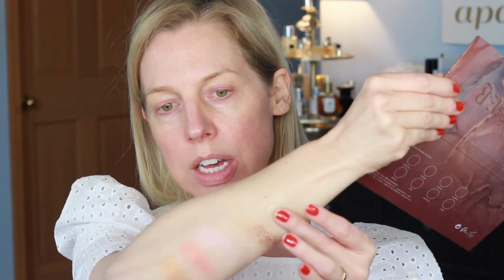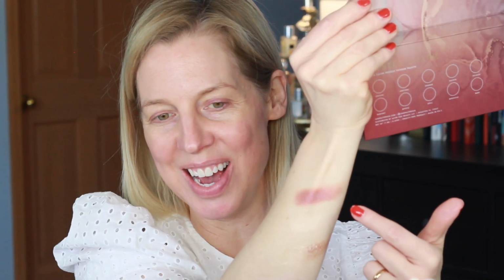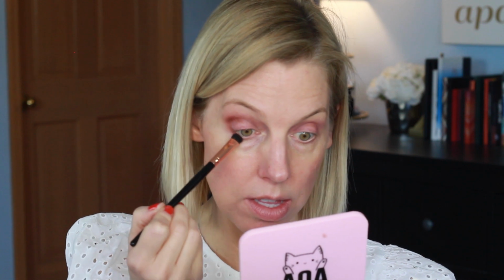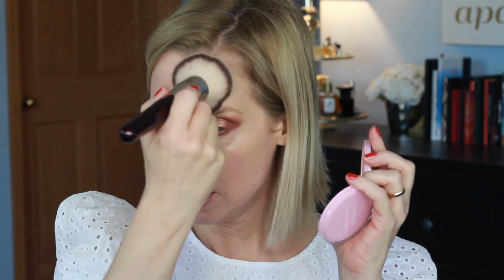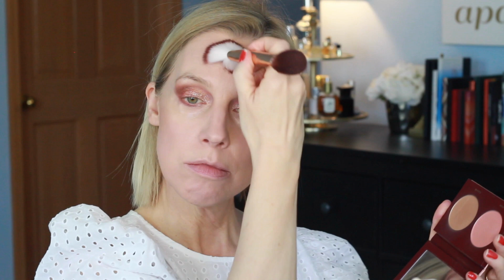New Alter Ego Luster Palette! 💎Holy moly this is pretty! frugieblog💋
Merit Highlight
Makeup Revolution Conceal and Glow F7
Clinique Concealer
CoverGirl Clean Pressed Powder
Covergirl Sancerre Liquid Lip
Maybelline Mascara
Loreal Mascara